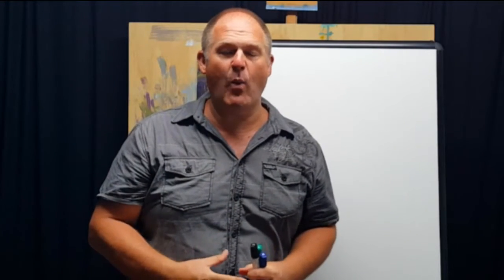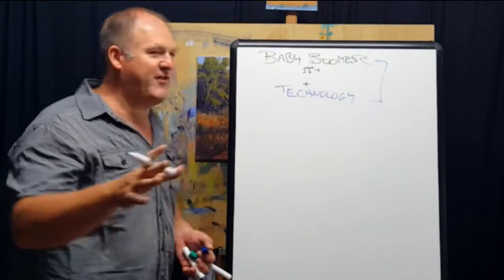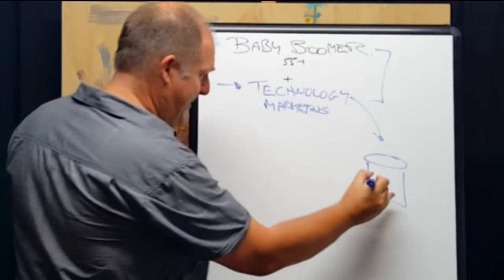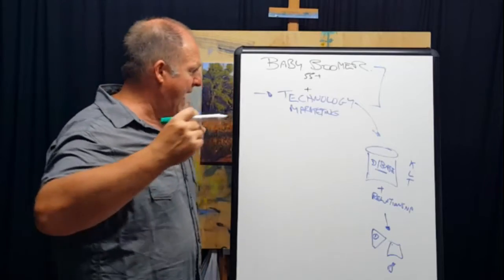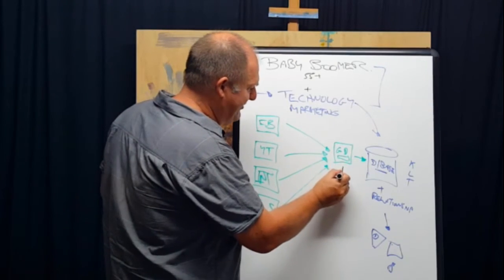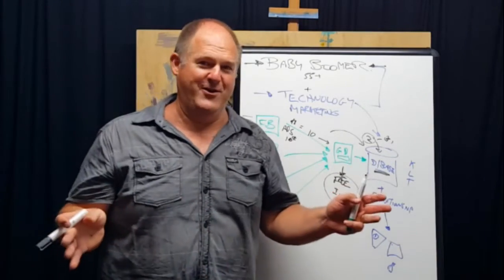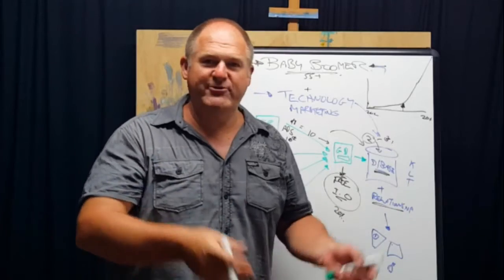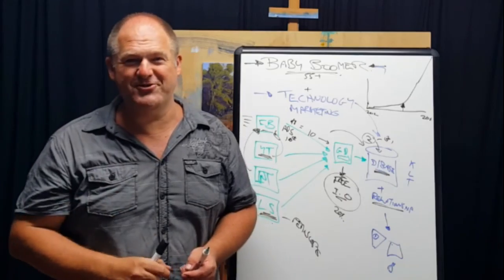Never Been A Better Time To Start Art Teaching Business VLOG 5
There has never been a better time to start an Art Teaching Business or your own Art School.